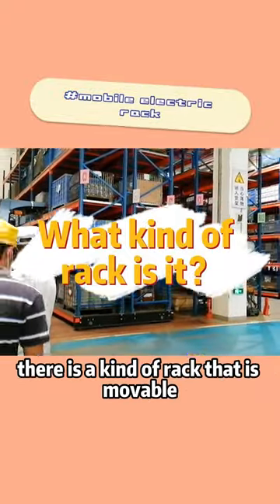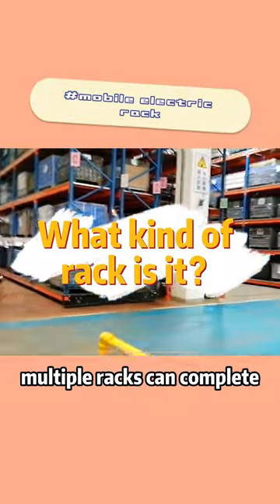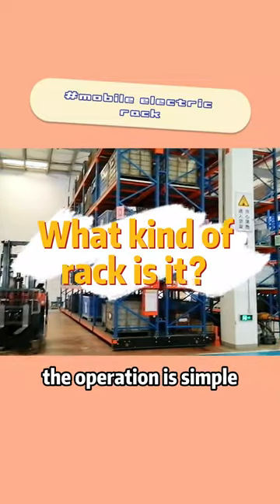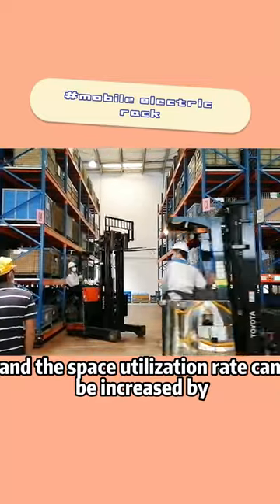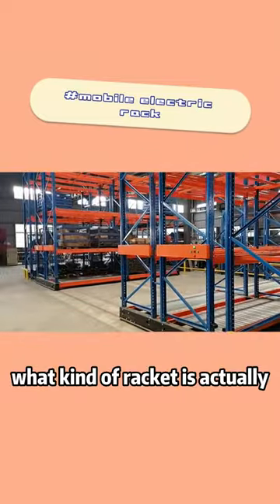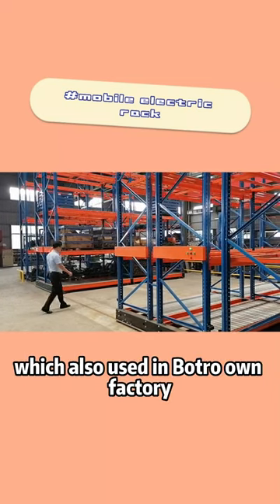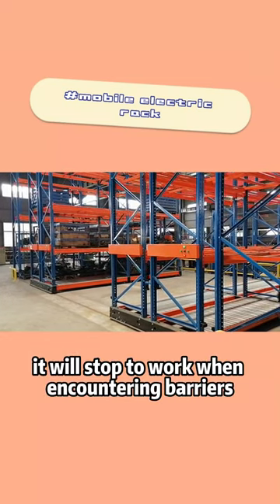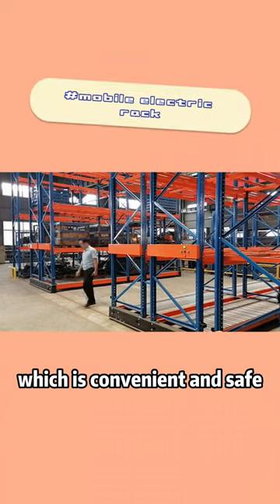Are you looking for storage rack？Have a look of Botro Mobile Pallet Racking！racks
Anhui Botro Racking Manufacture Co., Ltd. was established in 2004. It is an enterprise focusing on the research, development, production and sales of storage shelves.
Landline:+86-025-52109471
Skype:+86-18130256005